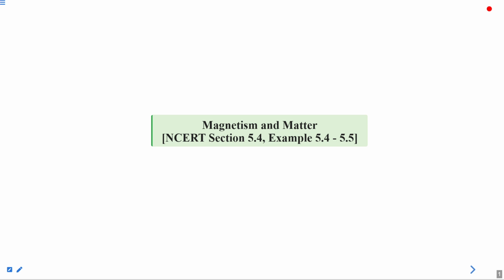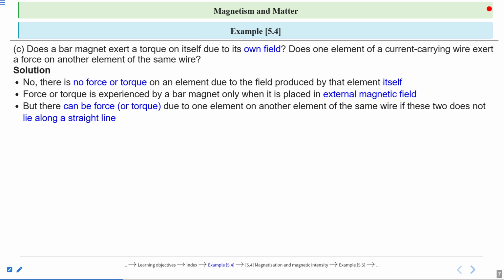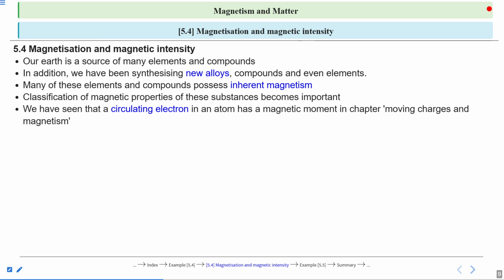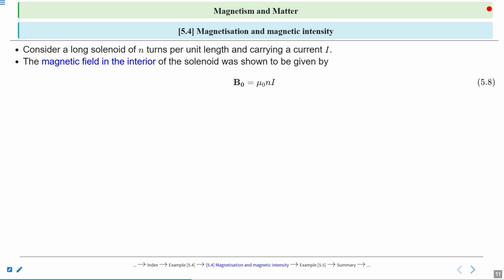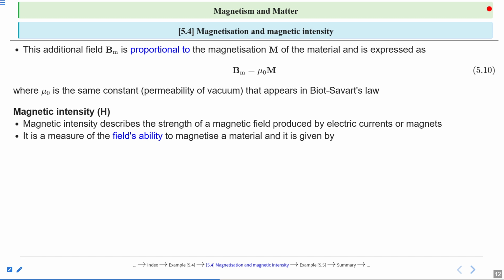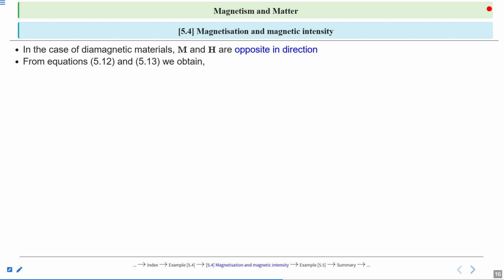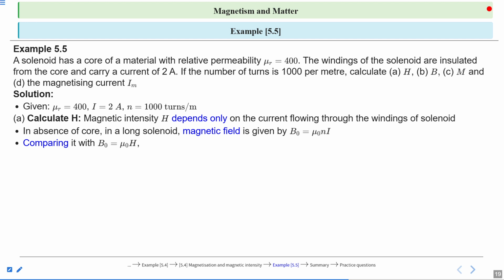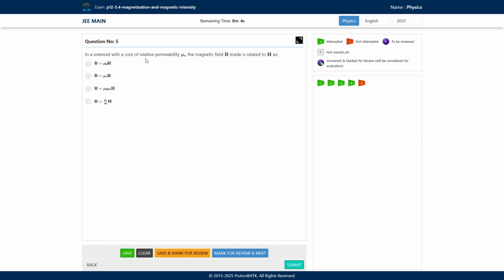Magnetism and Matter Part 4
Subject: Physics
Programme Name: Magnetism and Matter
Course Name: Medical

In this lecture, we covered the relationship between magnetization and magnetic intensity, including worked examples demonstrating calculations of magnetic field strength inside materials and magnetic susceptibility for different substances.

📡 Key Features:
Syllabus-based Content